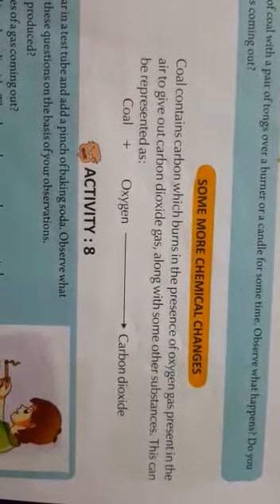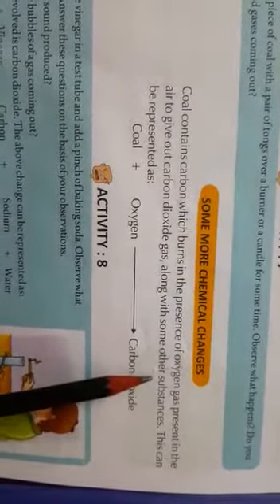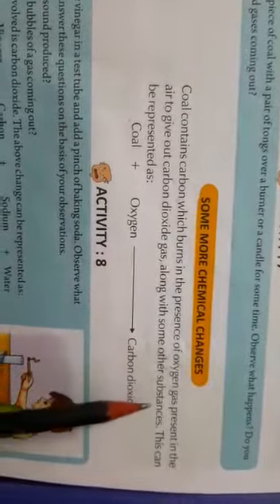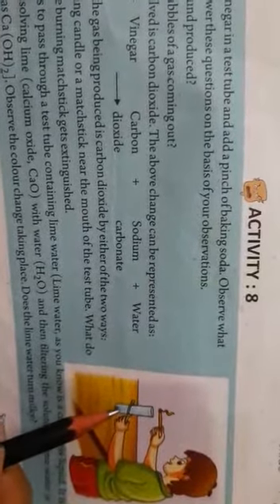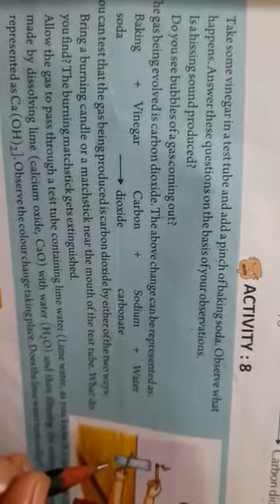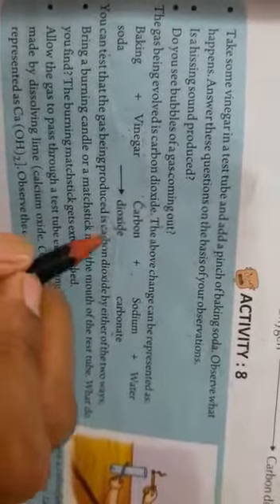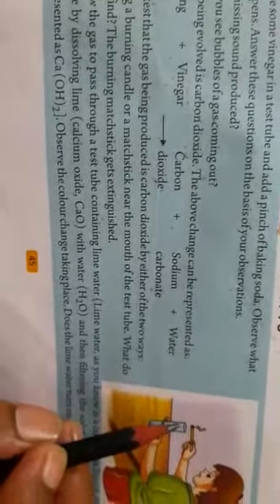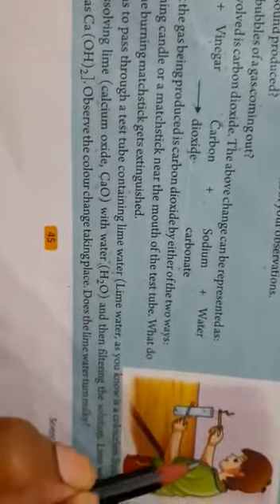Class -7th Science ( 28 August)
Ch - 5
Topic - Chemical change